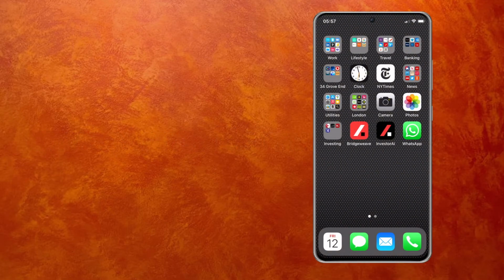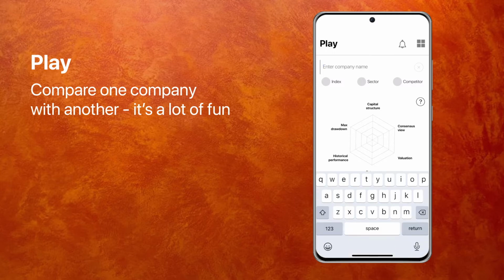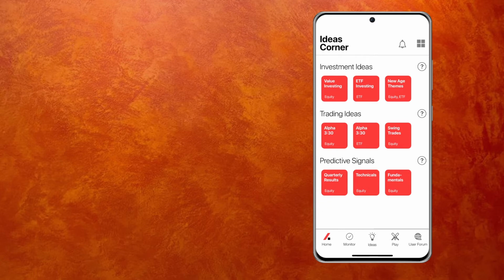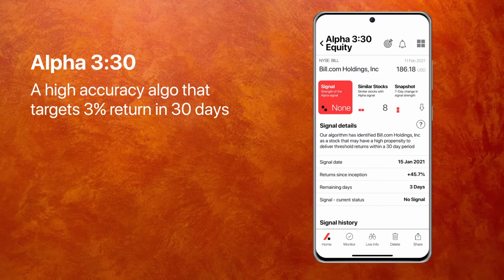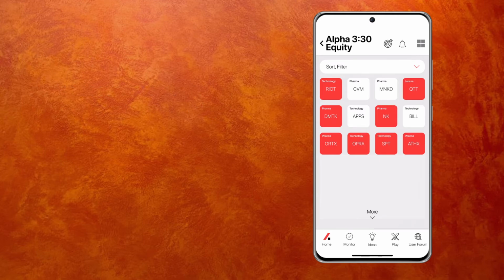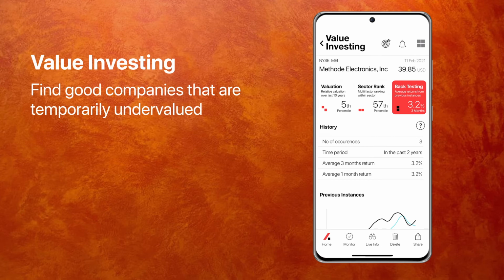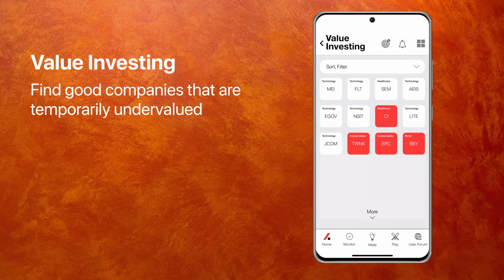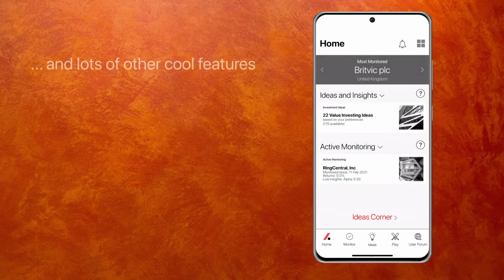InvestorAi - Power of Ai in the palm of your hand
A world class answer to a global problem.

All equity investors struggle to get high quality investment information. Most on-line sites are representations of raw market data. InvestorAi uses artificial intelligence to create original and proprietary content and presents it to you in a very easy to understand way.

It acts like your personal analyst, using machine learning models and AI tools to sort through billions of elements of data, performing hundreds of thousands of computations … every single day

Global coverage. Stocks and ETFs. Beautifully presented